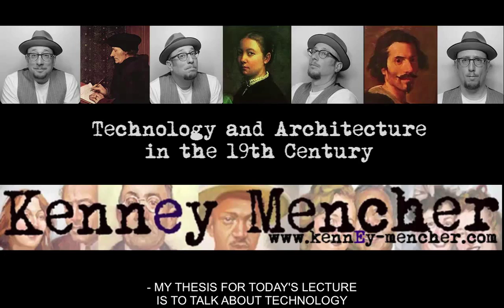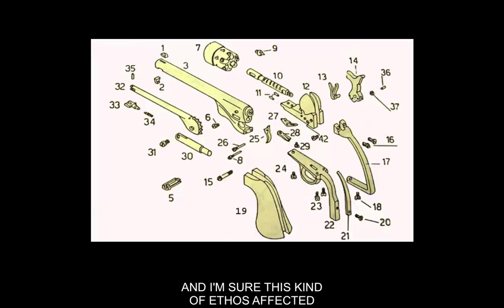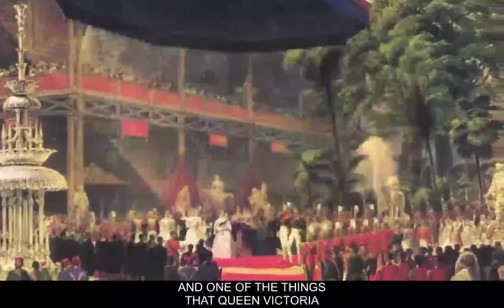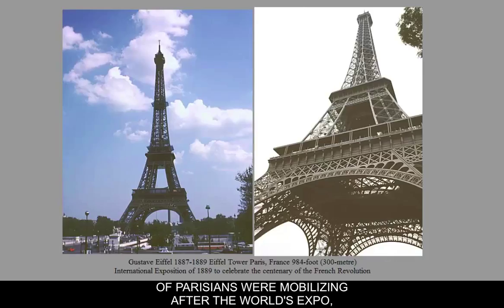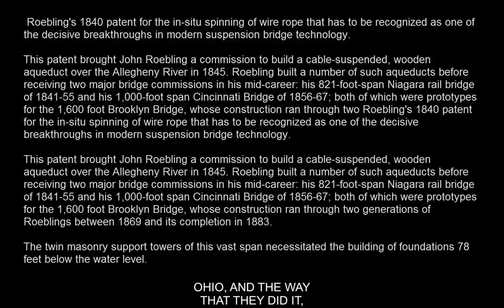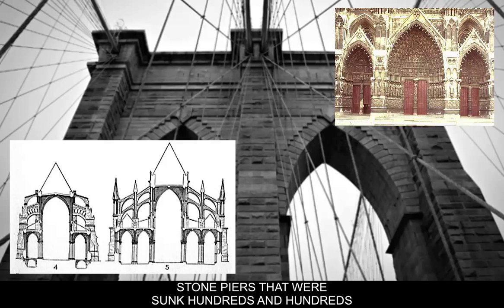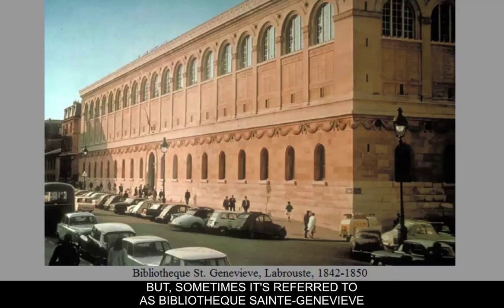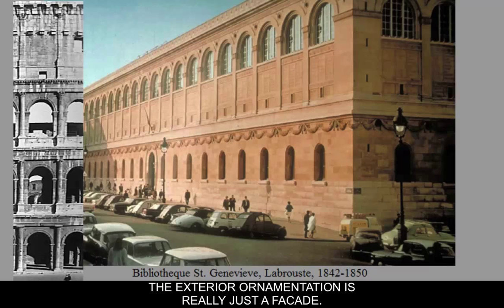19th C Technology and Architecture cc